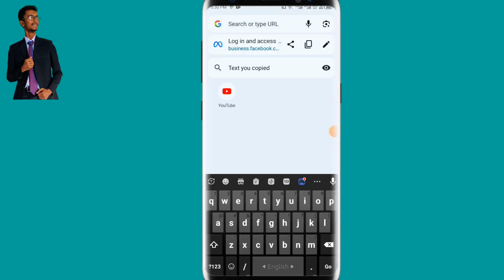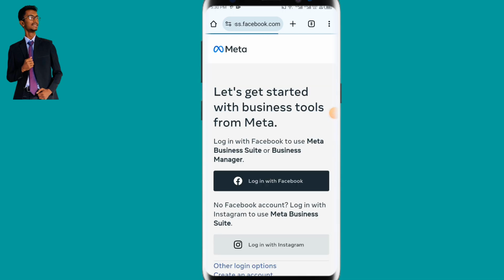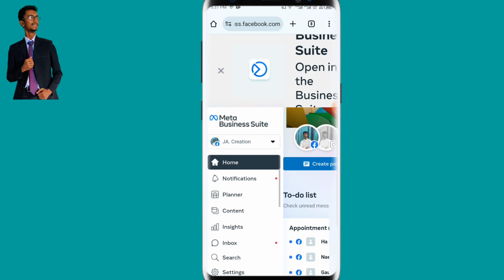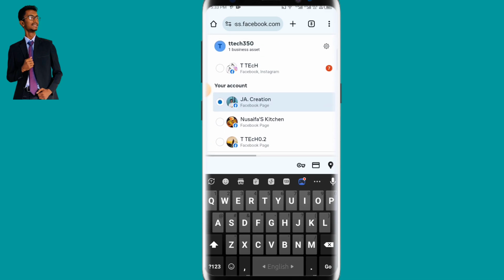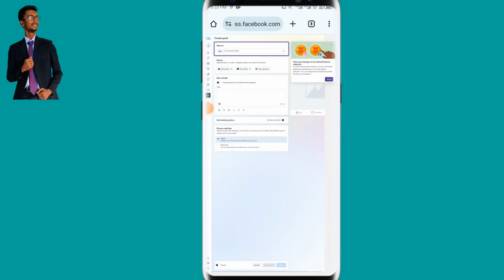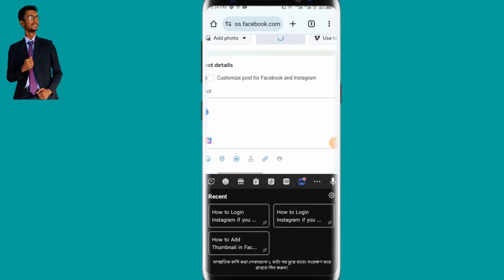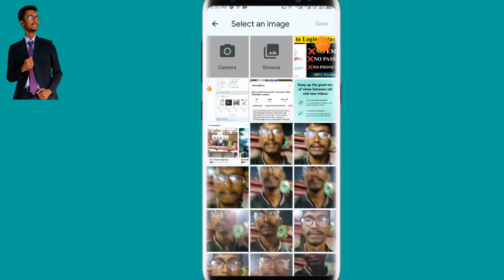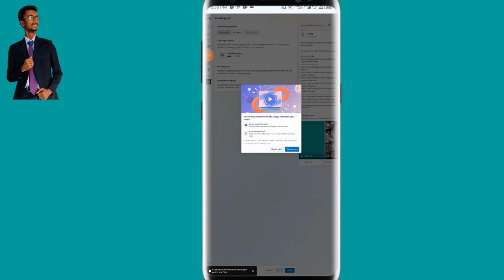How to Add Thumbnail in Facebook Video 2024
Related video Link:

Topic Related Words  :
how to add thumbnail in facebook video new update
how to add thumbnail in facebook video
how to add thumbnail in facebook video in pc
how to add thumbnail in facebook video malayalam.

In  this video i show you How to Add Thumbnail in Facebook Video. How to Add Thumbnail in Facebook Page Video. Add Thumbnail in Facebook Video. How to Change Thumbnail in Facebook Video. If you have Facebook page then you must upload a video and then you need to also add thumbnail in your that video. we can add thumbnail from Creator Studio But now Facebook will remove that option. And now we need to add thumbnail from another website or apk which is meta business suite. So, in new way you can add thumbnail in Facebook Video. So, if you really want to learn how to add thumbnail in Facebook video then watch this video carefully. Thanks.